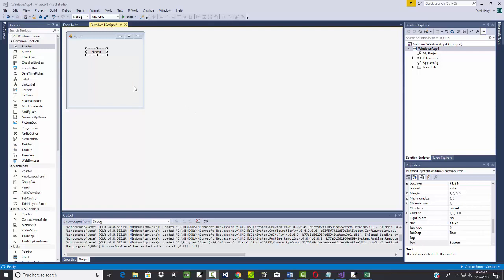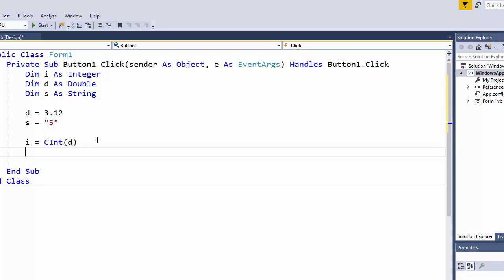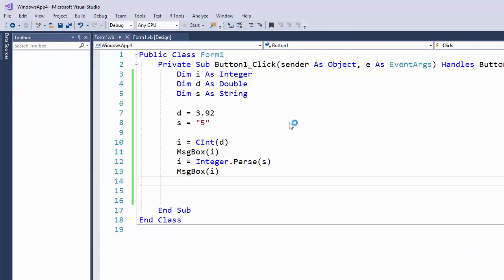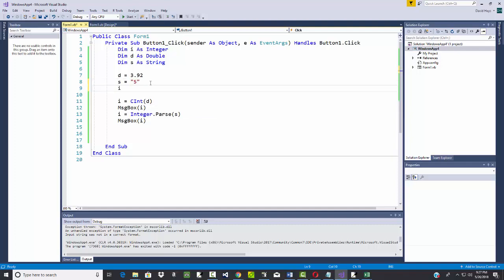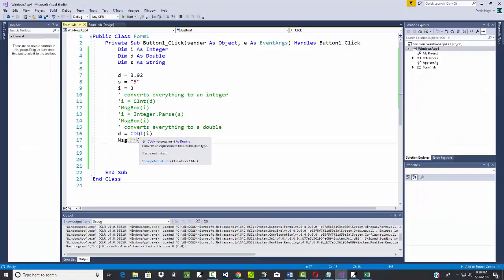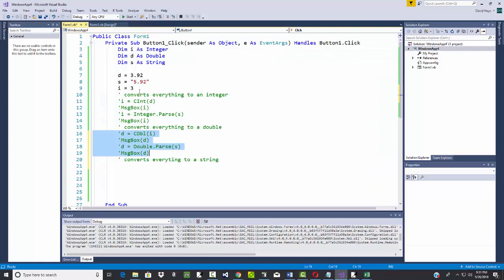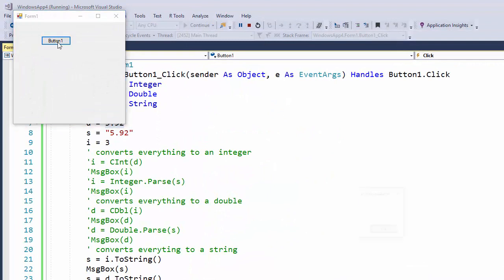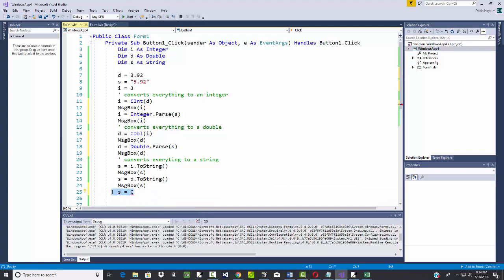Visual Basic Programming - Converting Between Data Types